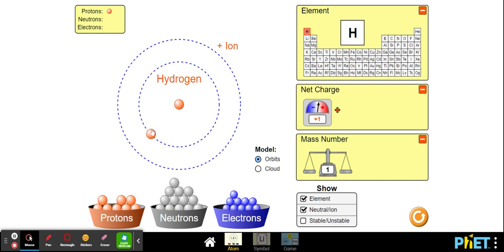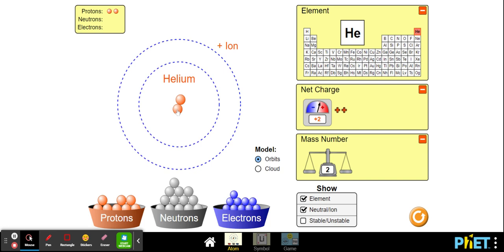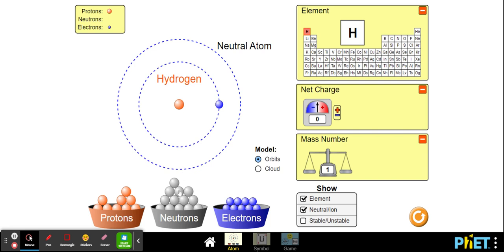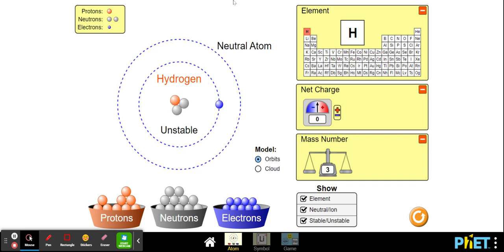radioactive isotopes (GCSE Physics, nuclear physics)